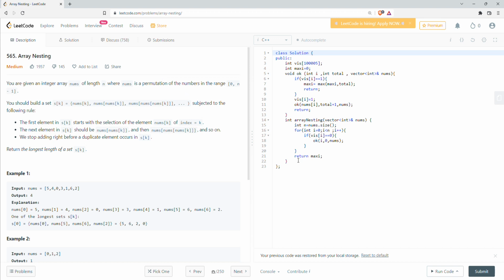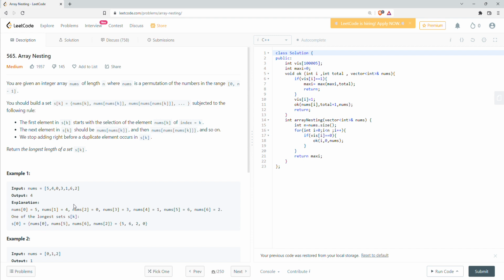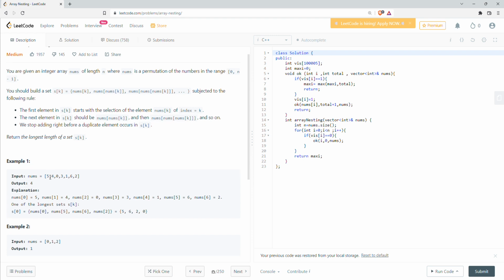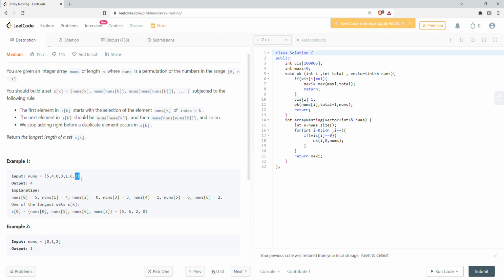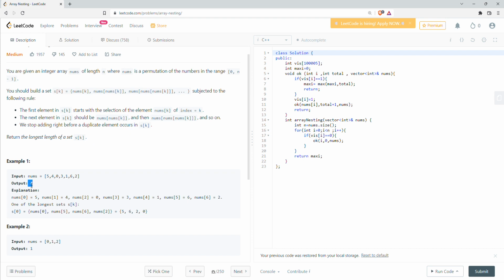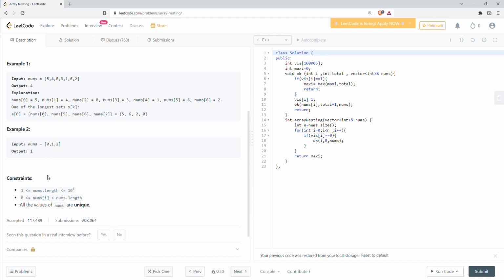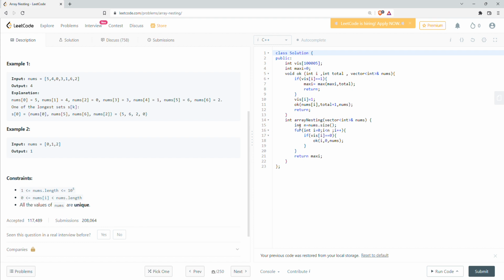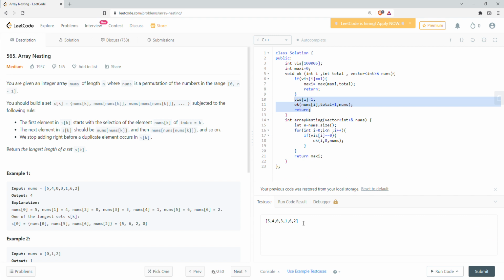Array Nesting LeetCode-565